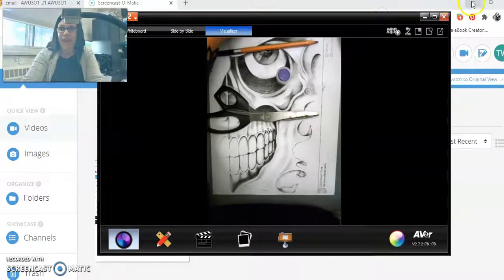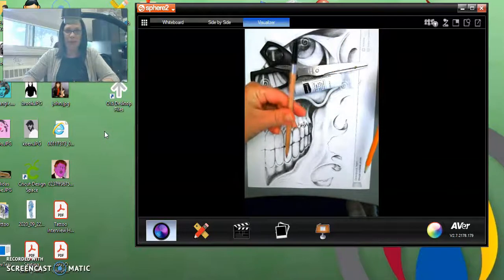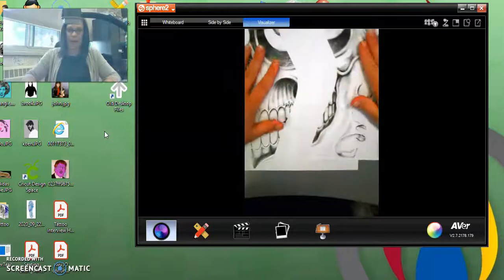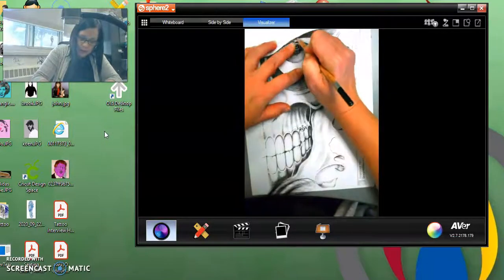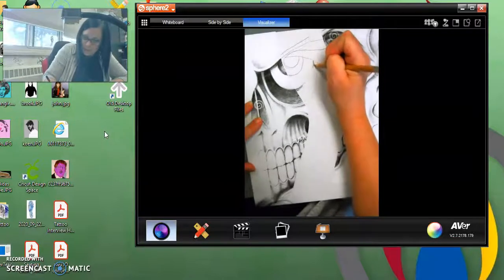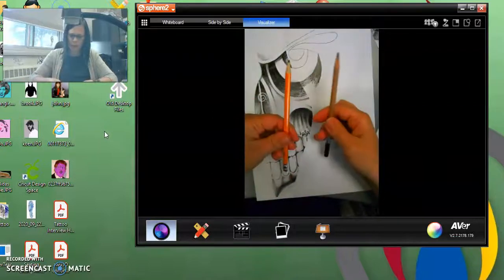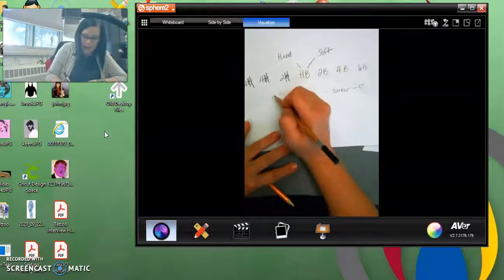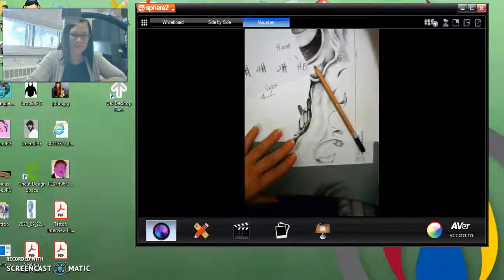Half and Half Drawing